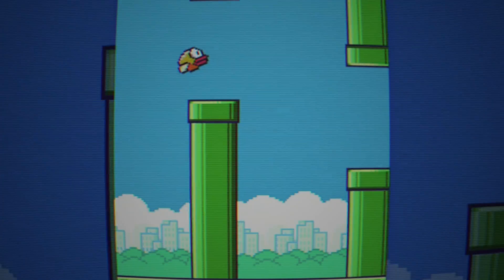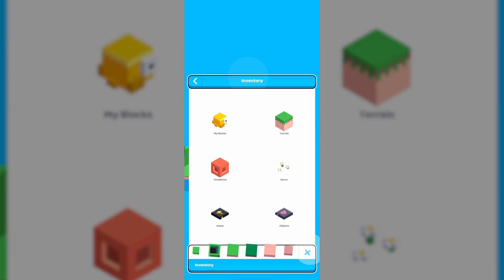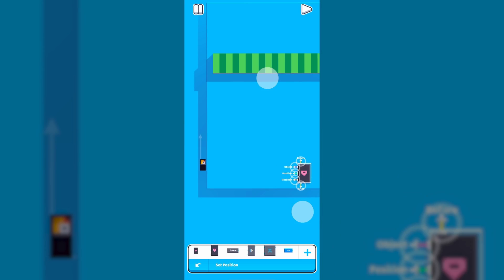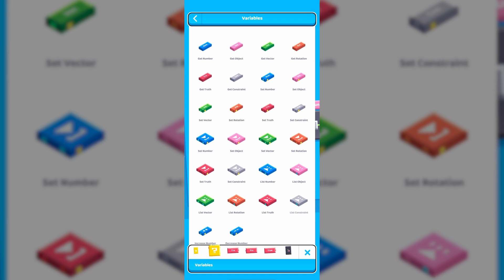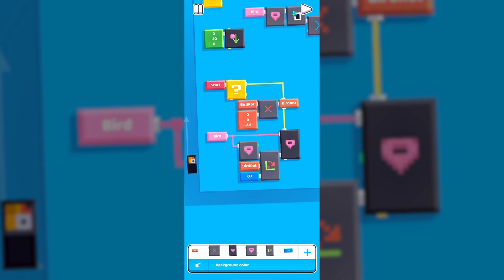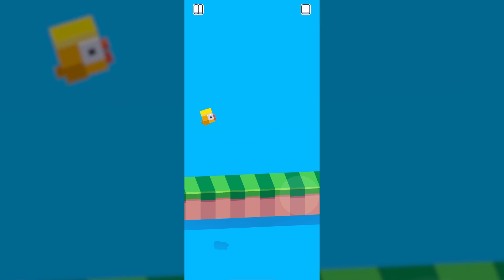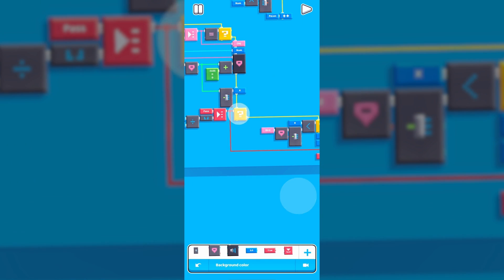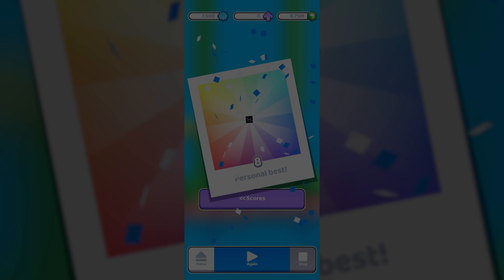How to make Flappy Bird in your Phone (Fancade)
Download Fancade here!

CHAPTERS:
0:00 - Intro
0:38 - Blocks
1:59 - Initialisation
3:39 - Ground
5:19 - Bird
7:47 - Pipes
11:42 - Collision
12:50 - Outro